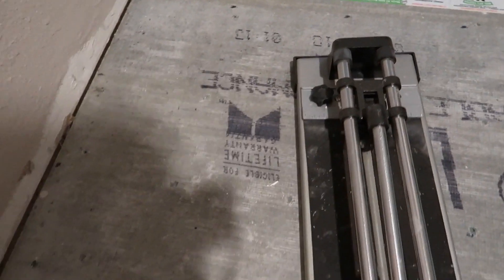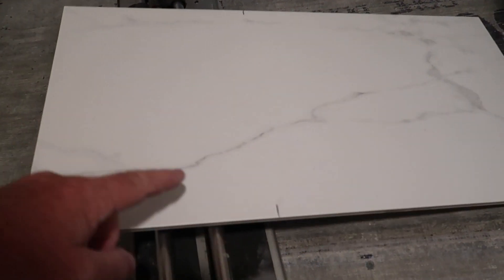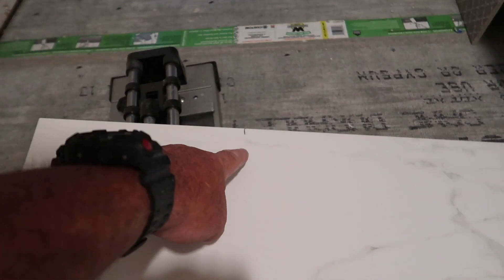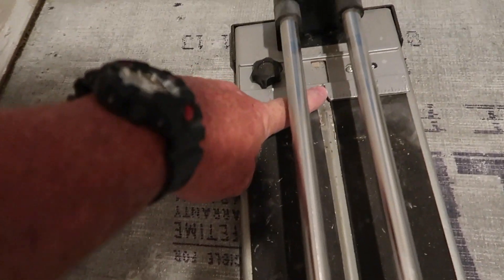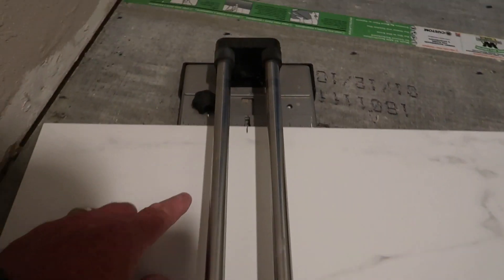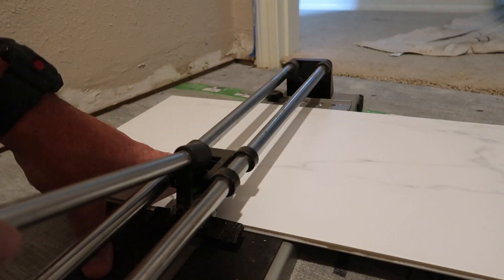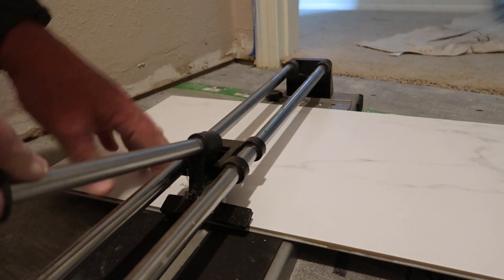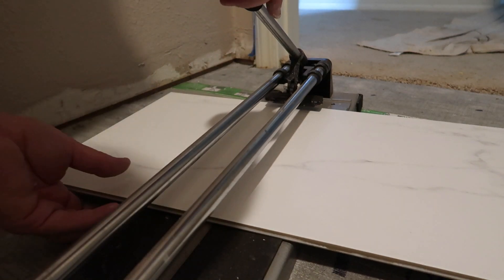How To Use A Manual Tile Cutter Clicker- SIMPLE & EASY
Cutting Porcelain tile on a manual tile cutter made easy!